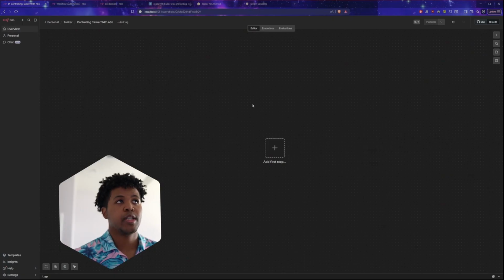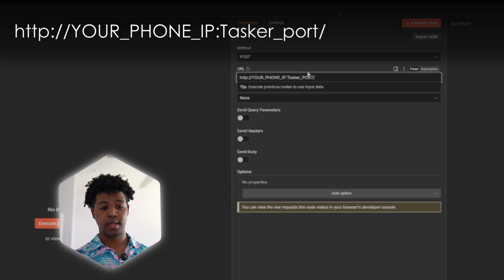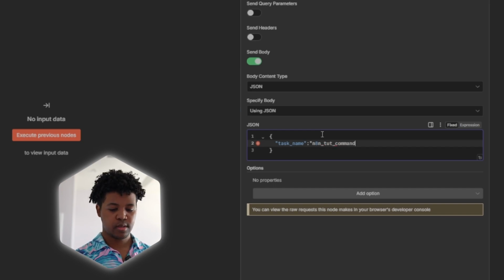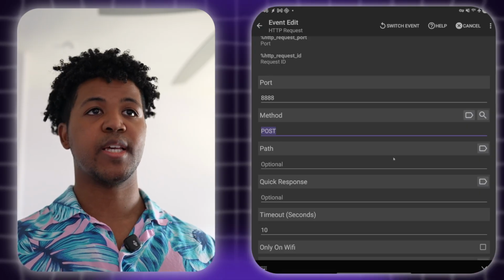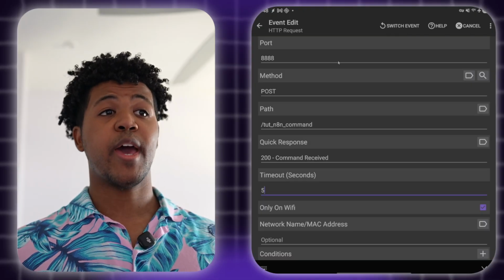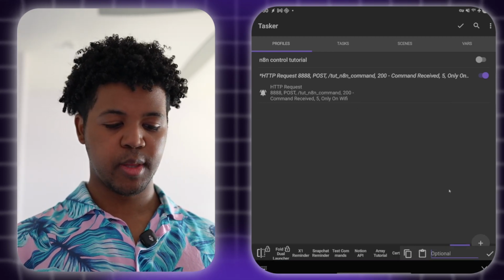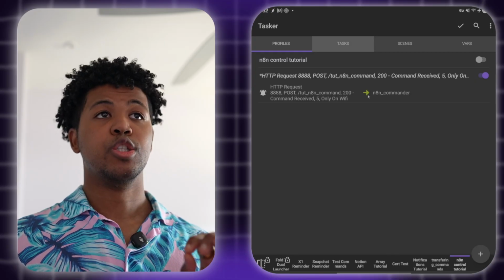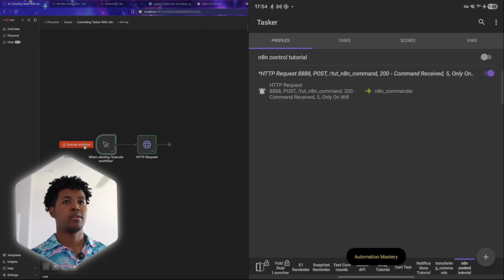How to control tasker using n8n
Tell me what to make next. Your questions build this channel.

This video showcases how to create the following:
- How to create an interface in tasker for n8n to control and communicate through
- how to pass data/information from n8n to tasker
- how tasker translates the n8n transmitted data
- how tasker works with JSON
- how to trigger tasks in tasker from/using n8n
- How to get your mobile device IP address using Termux

00:00 - Commencement
00:05 - What is n8n
00:24 - You'll need Termux (it's free)
00:33 - How to send data to Tasker using n8n
03:26 - How to set up Tasker to receive data from n8n
05:52 - Getting Your Phone IP using Termux
07:05 - Creating the Tasker controller
08:26 - How the Tasker controller runs task